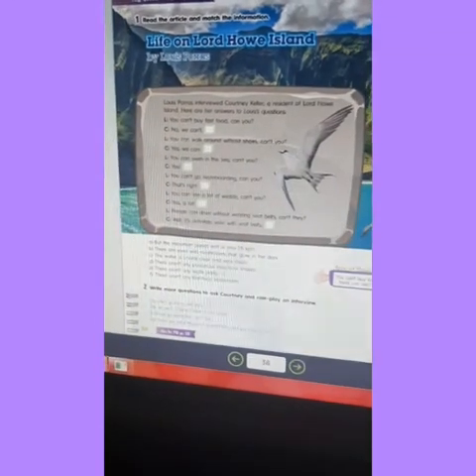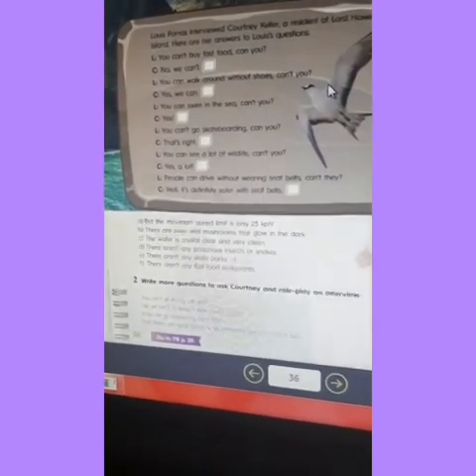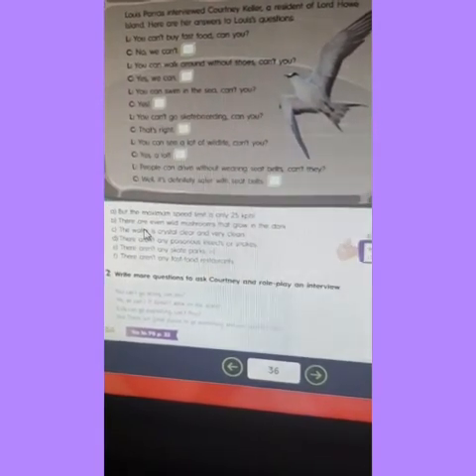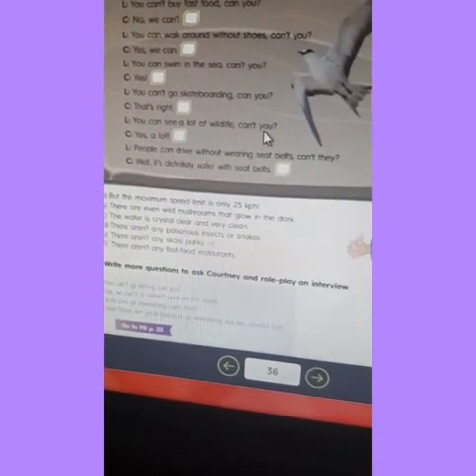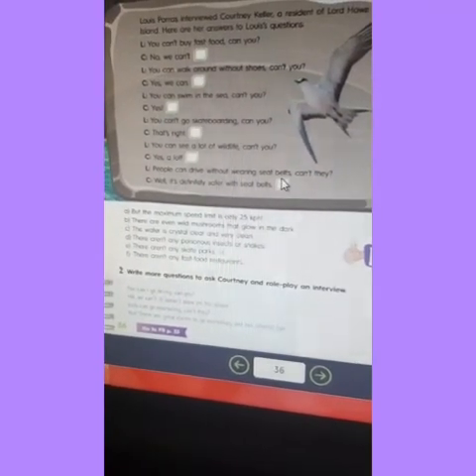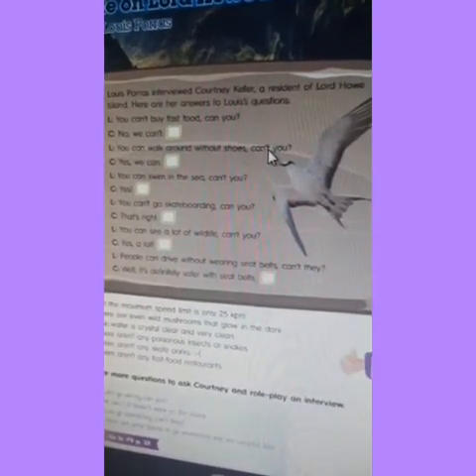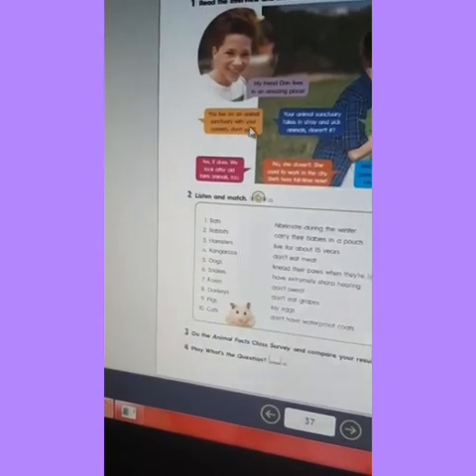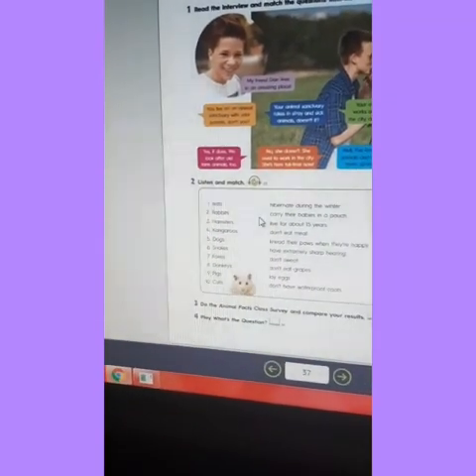Fifth graders. Wednesday, may 13th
To complete activities on your student's book pages 36 and 37.